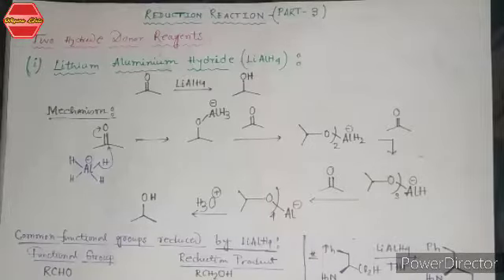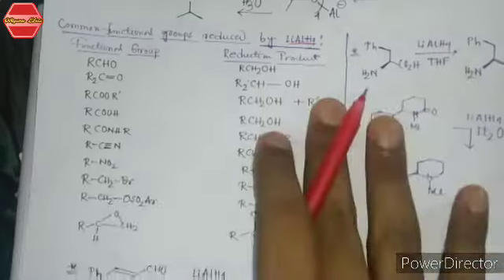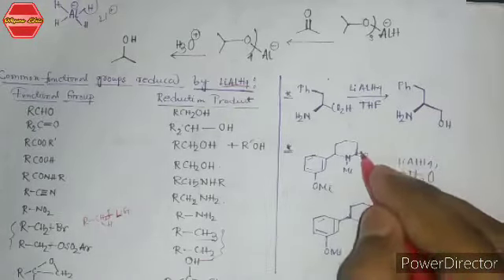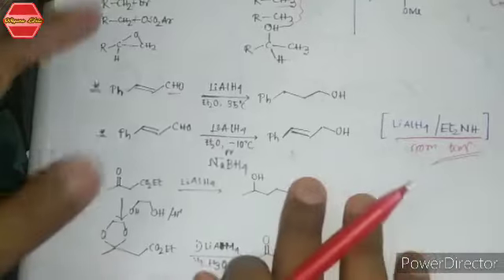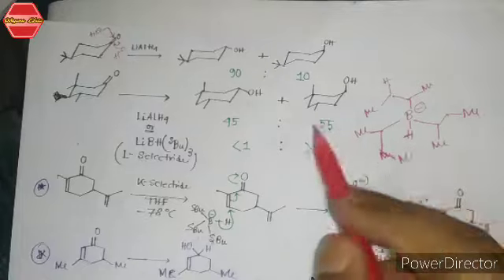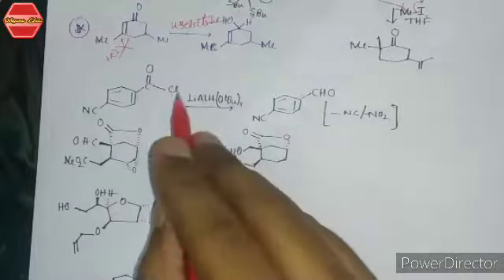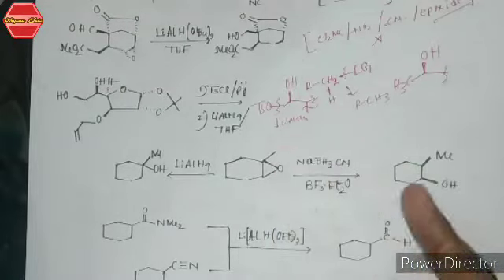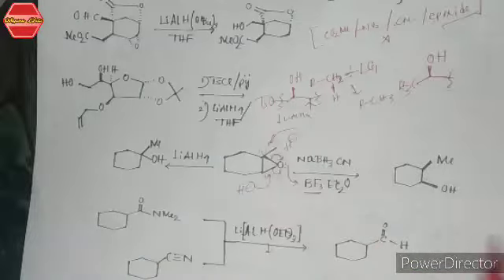REDUCTION REACTION (PART-III) | ALL LITHIUM BASED REAGENTS || FOR CSIR-NET,GATE, IIT-JAM, TIFR, BARC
In this video we are learning about all Lithium based reagents.This is very much important for CSIR-NET, GATE, IIT-JAM, TIFR, BARC etc.